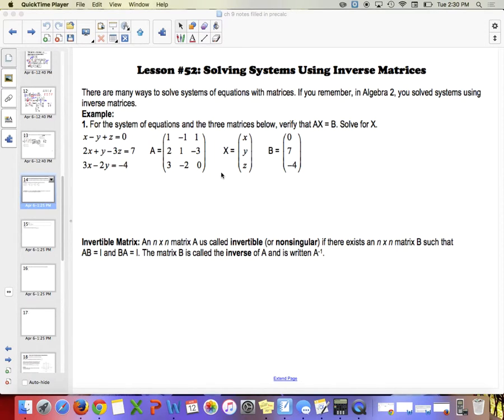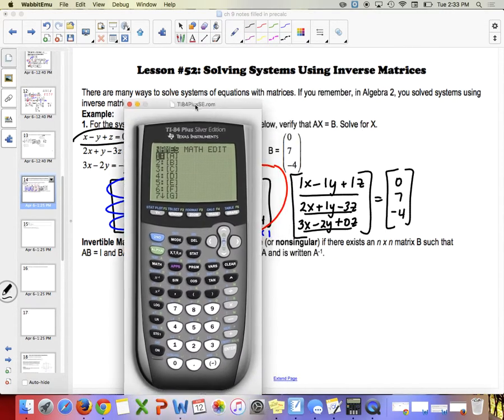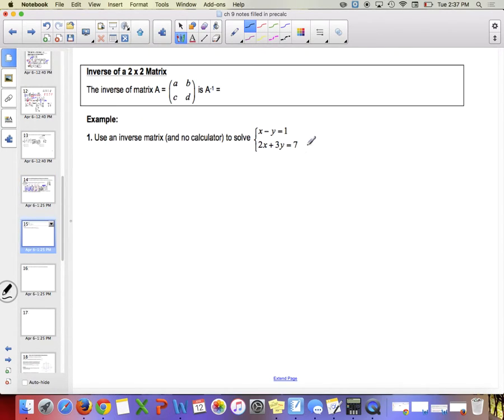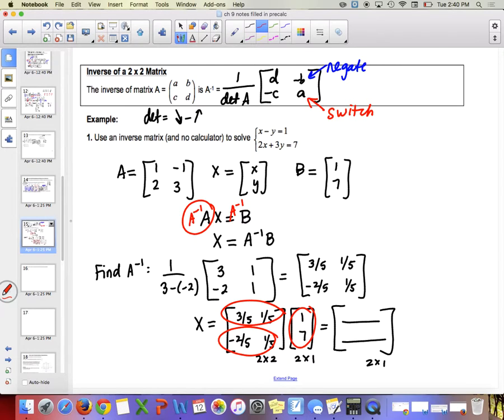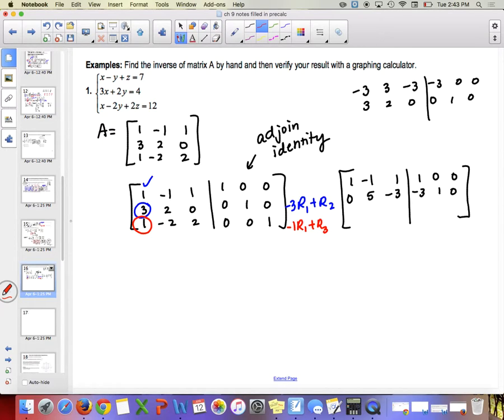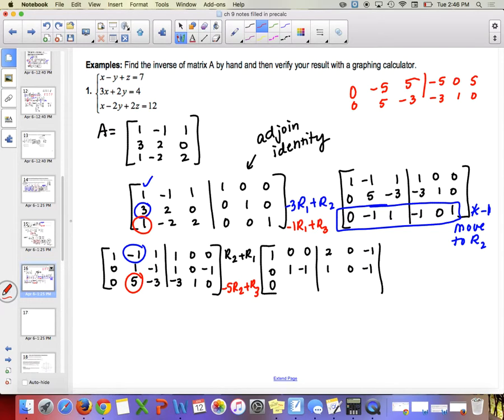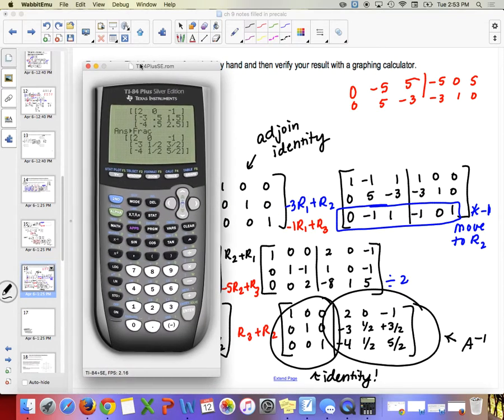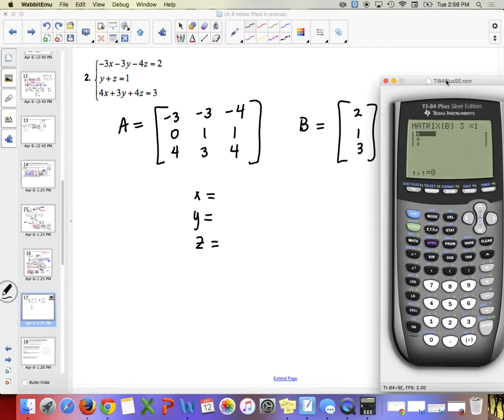Lesson 52 Precalculus: Solving Systems Using Inverse Matrices